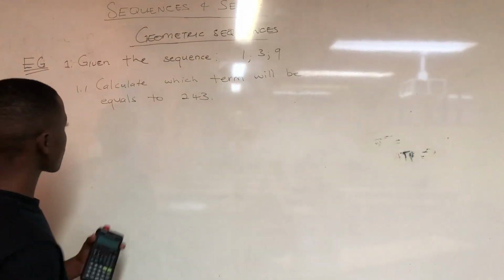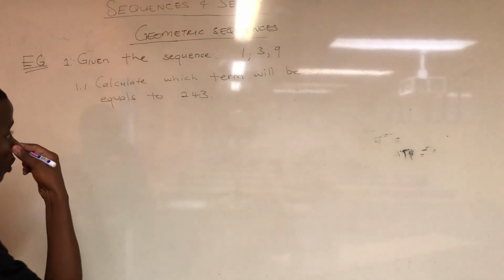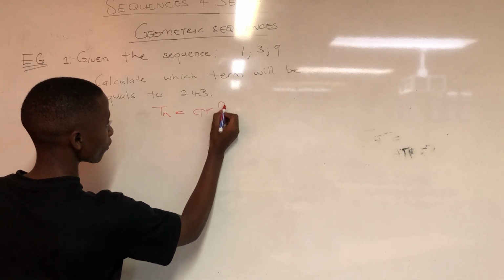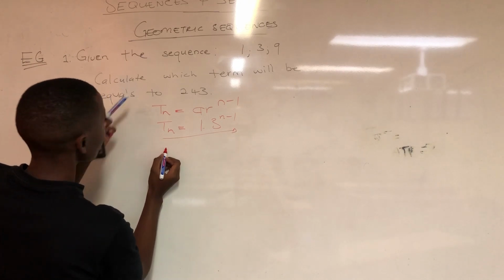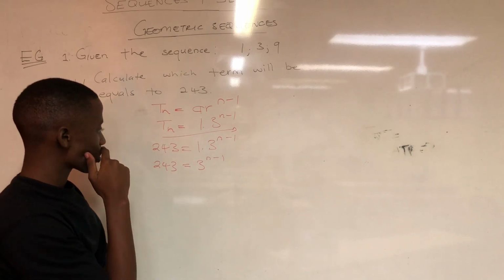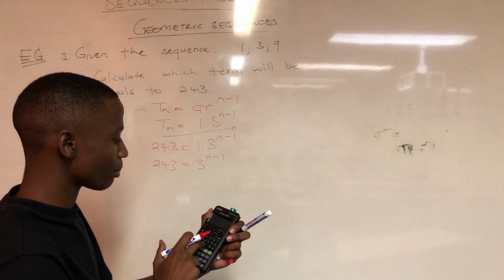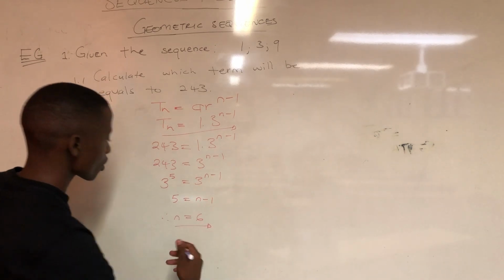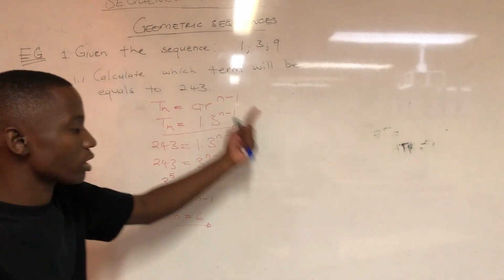Grade 12 Maths Geometric Sequences practical example